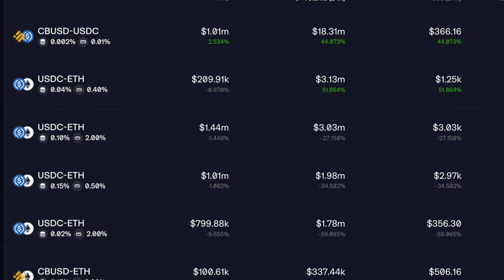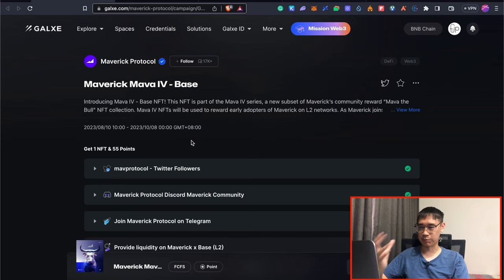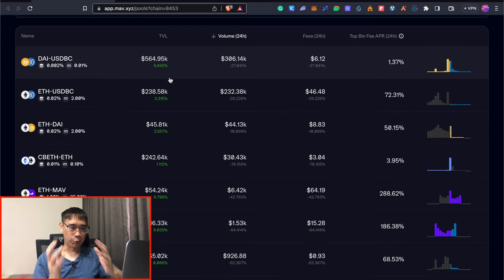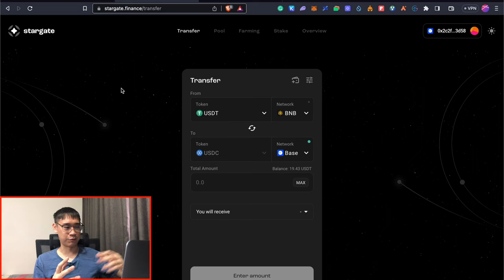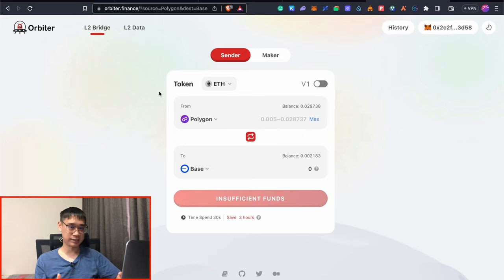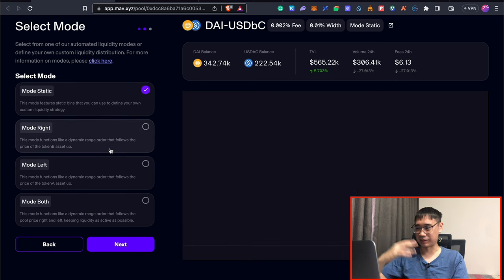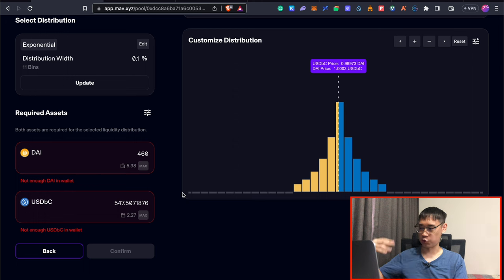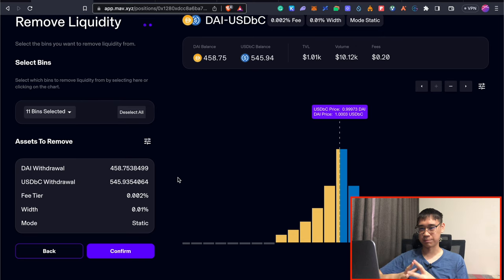Why You Shouldn't Ignore This Airdrop Task (Last One Made Me $400)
If you have $1,000 in your wallet, this is a task you should really consider as it could have the potential to earn the future $MAV airdrop.

Completing this one MAVA Base Galxe campaign could help to position yourself for Maverick Protocol's airdrop.

⏰ TIMESTAMPS ⏰
0:00 Start here
0:32 How I made this $400
0:59 Explaining the new task
1:58 How this campaign works
2:50 Bridging your funds to Base
4:26 Something you may need
5:11 Depositing liquidity
6:49 Withdrawing liquidity at the end of the campaign
7:29 Don't miss this